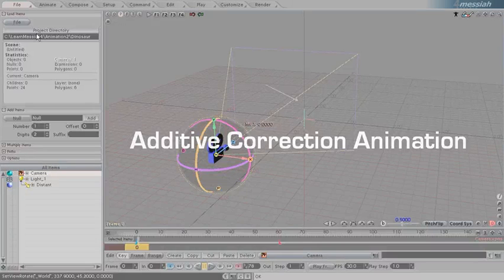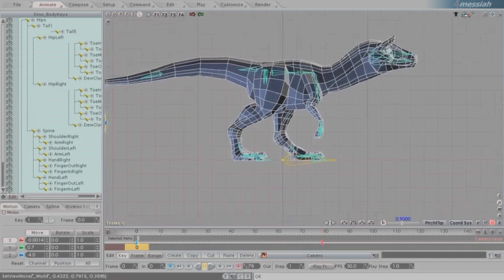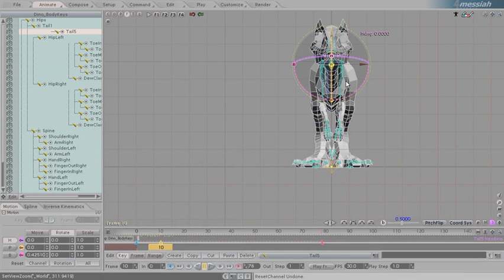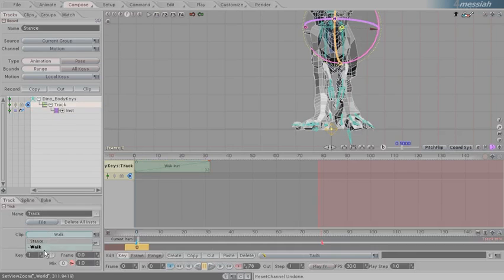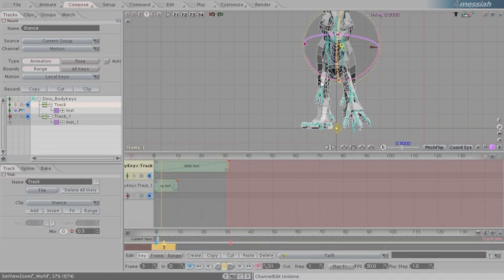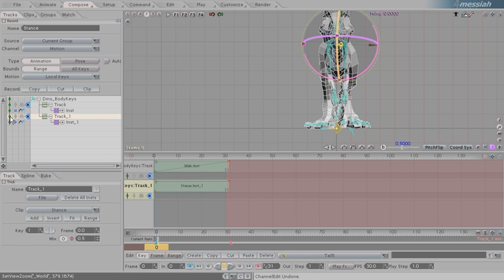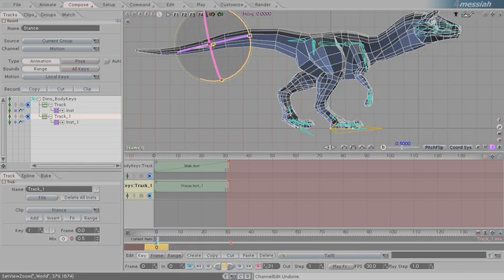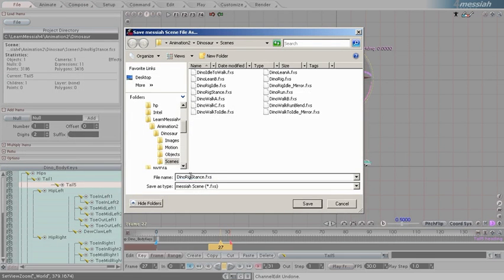13AdditiveCorrection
Have fun!